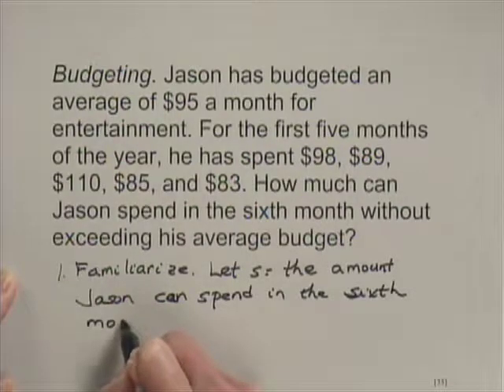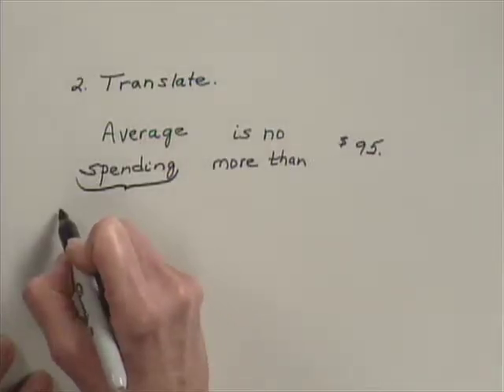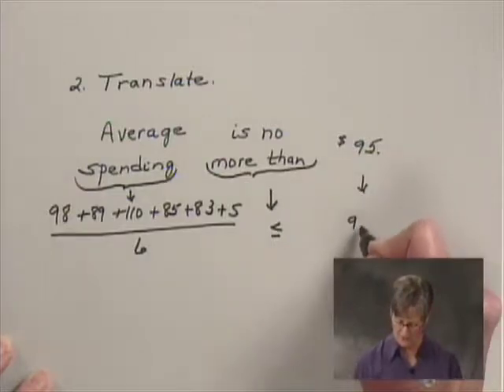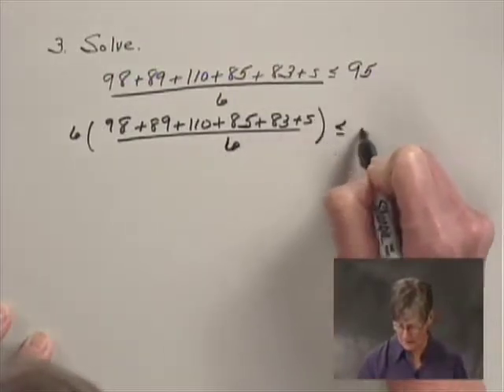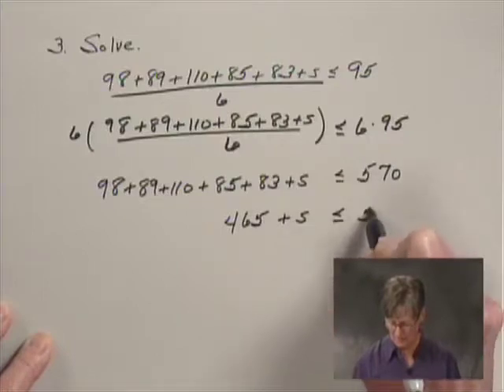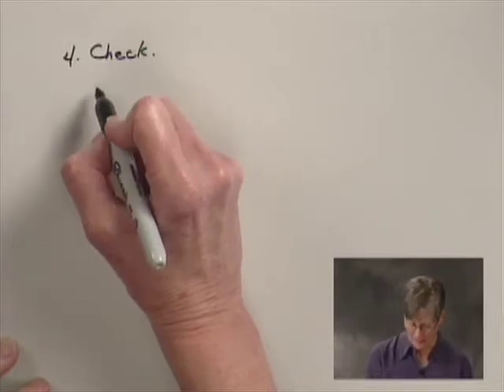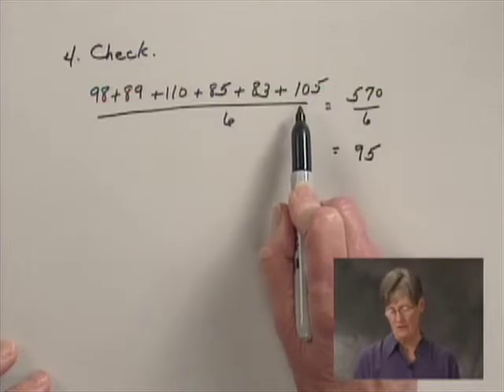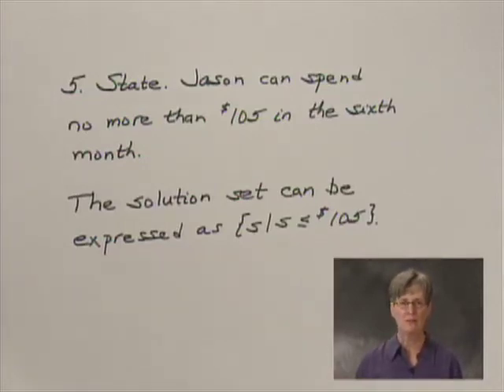Bittinger Developmental Mathematics 9e Chapter Test Prep Ch. 8 Ex. 35